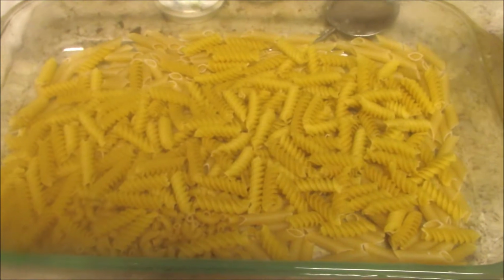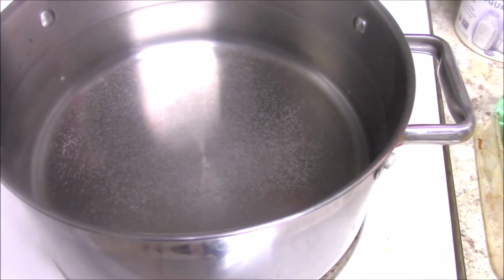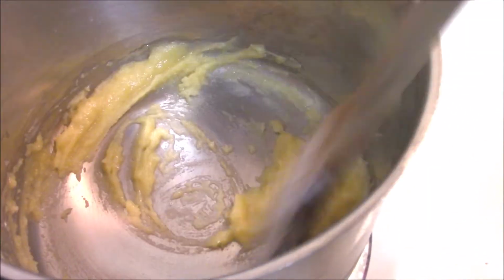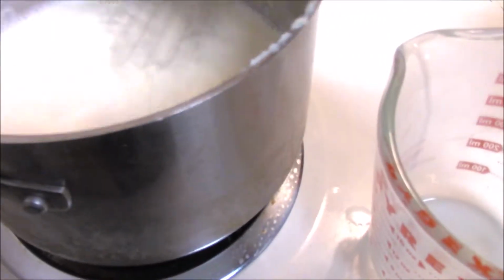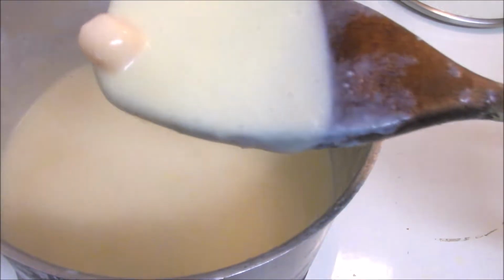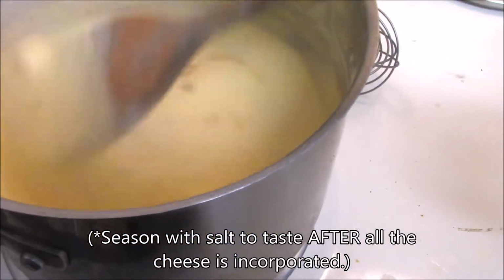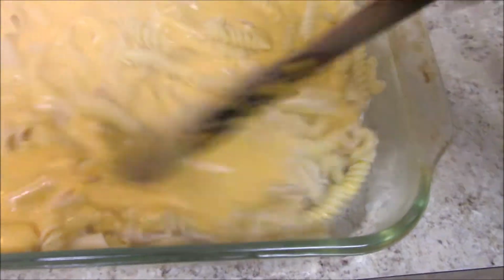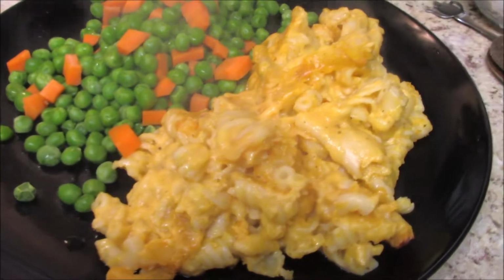Mac and Pumpkin Cheese | Cheap, Healthy, Delicious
Mac and Pumpkin Cheese is a great way to sneak vegetables into your diet. The amount of pumpkin I use in this recipe adds a very subtle note, but it doesn't make the dish taste like *pumpkin*, but you can add more pumpkin and less cheese to make it even healthier, if you want...or just serve it with peas and carrots as a cheap, healthy side.

Serves: 6 (or 8-10 kids)

The Macaroni:

Boil:
-4 cups short pasta

Undercook by about 3 minutes, according to the package directions. Drain, shaking off as much water as possible, once the pasta is done. Meanwhile, make the pumpkin-cheese sauce.

The Pumpkin-Cheese Sauce:

In a medium pot on medium heat, cook:
-3 TBS butter
-3 TBS flour

Stir constantly until well combined - about 2 minutes.

Add gradually, about a half cup at a time:
-3 cups warm milk

Stir vigorously between additions. The mixture should thicken instantly, but as you add more milk, it should get thinner and thinner until you're left with a slightly thickened, milky sauce.

Add:
-1 cup cheddar cheese, cut into small cubes
-1 cup pumpkin puree (I like to make my own, but canned is fine)
-1 tsp paprika

Stir until everything is smooth and incorporated and the cheese is completely melted. Then taste and add salt as needed.

Combine the sauce with the pasta in a large casserole dish (at least 9x13) and bake at 350 for about 20 minutes or until bubbly and slightly brown in places. Serve with a side of peas and carrots for added nutrition (plus, it pairs really nicely flavorwise, and peas and carrots are very cheap in the frozen vegetable department.)

Price breakdown (prices will vary, depending on where you shop and what's on sale):
Macaroni: $1.50
Butter: $0.32
Flour: $0.03
Milk: $0.65
Pumpkin puree: $0.75
Cheese: $3
Paprika: $0.10
Salt and pepper: $0.05
Total Cost: $6.40
Price per serving: $1.07